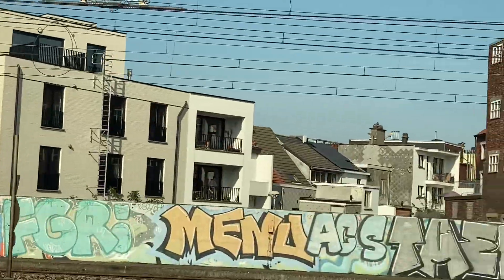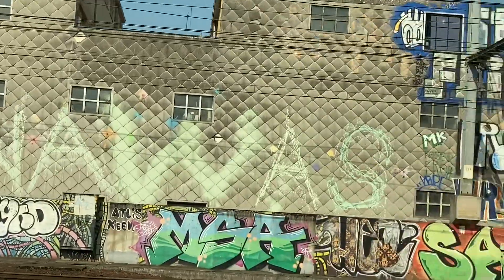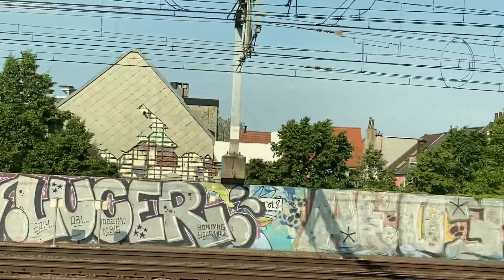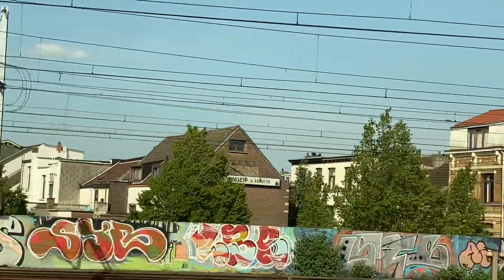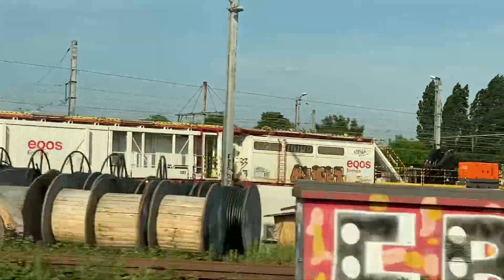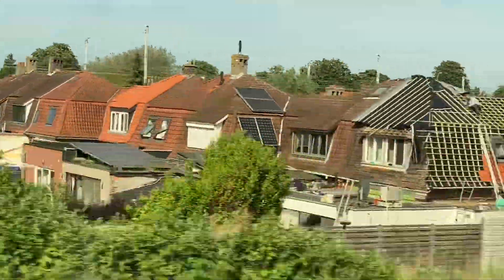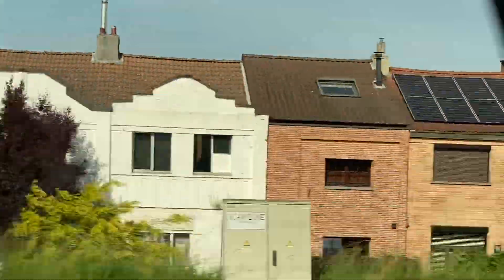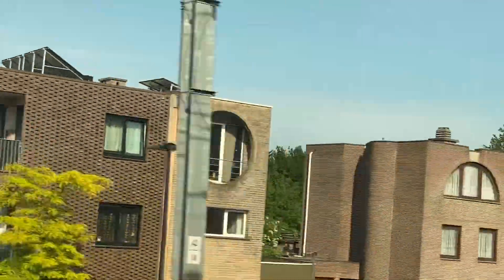Antwerpen/Anvers/Antwerp to Brussels 28/05/2023